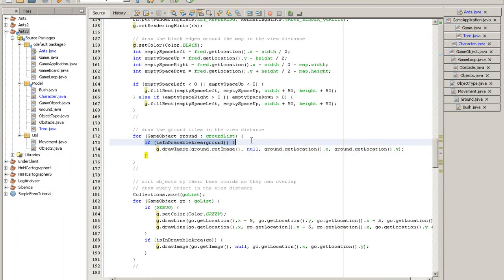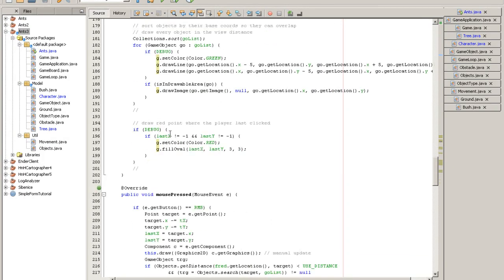Java Netbeans Game Dev Log - part 7: New graphics and larger map!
In this part I'm proud to introduce new graphics :) And I've boosted to performance by drawing only what the player can actualy see.